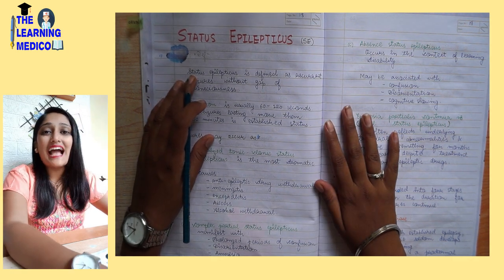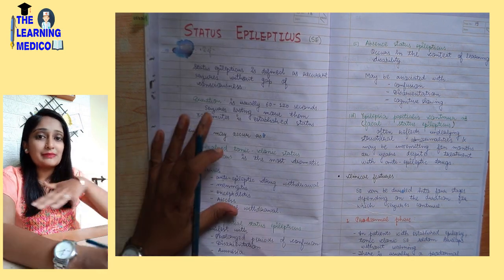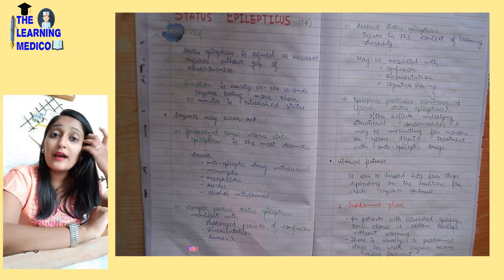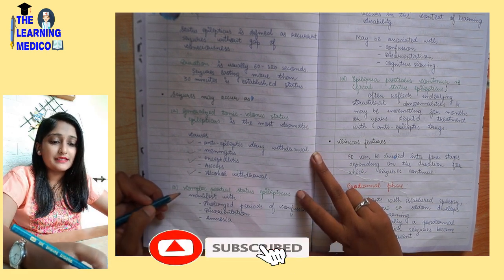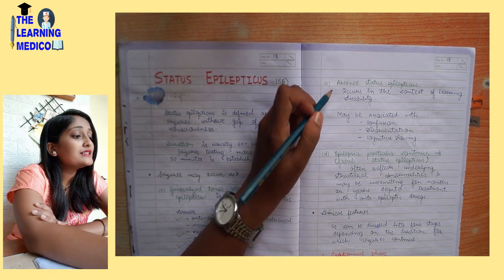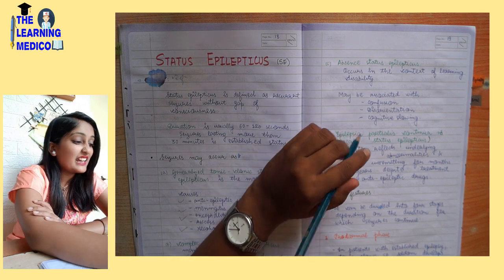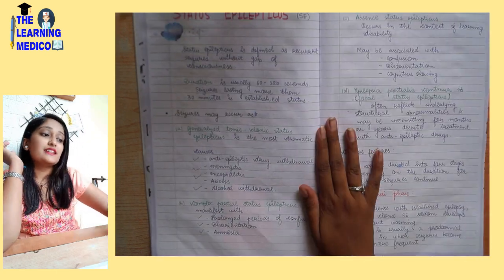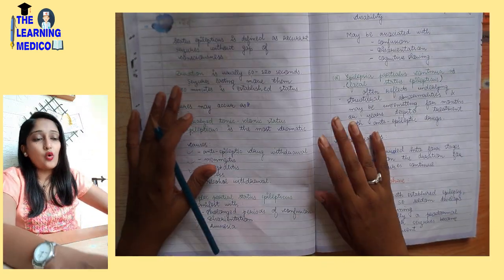Status epilepticus | Neurology | Practice of medicine | Easy explanation in hindi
Hello Medicos,

I am Dr. Ankita Subhash Lunawat, Intern doctor at Ahmednagar Homeopathic Medical College